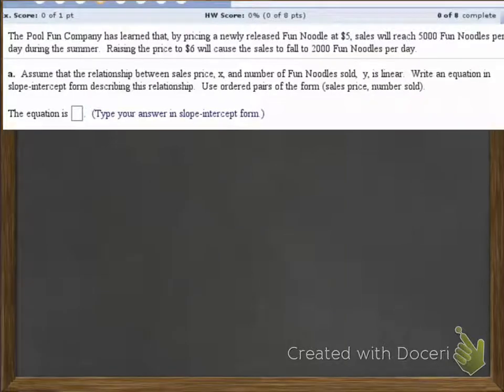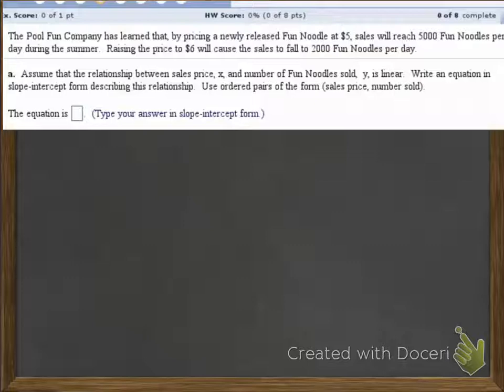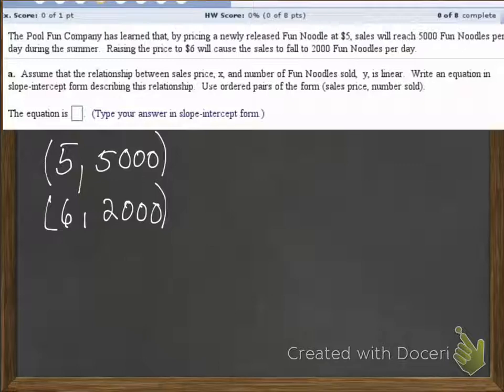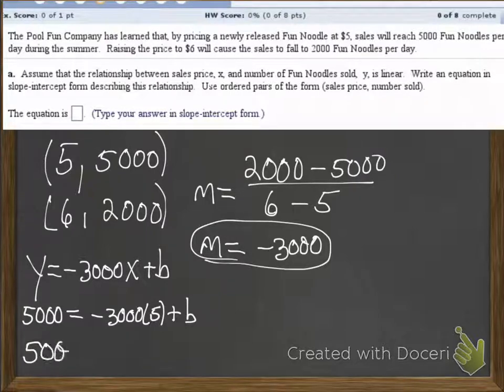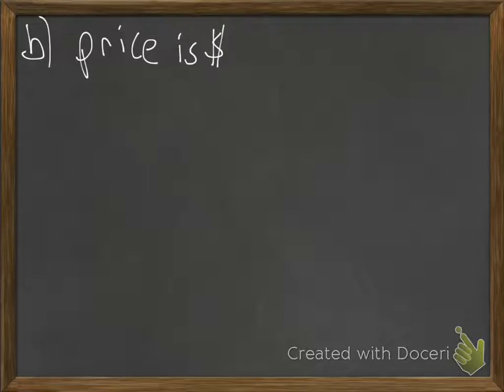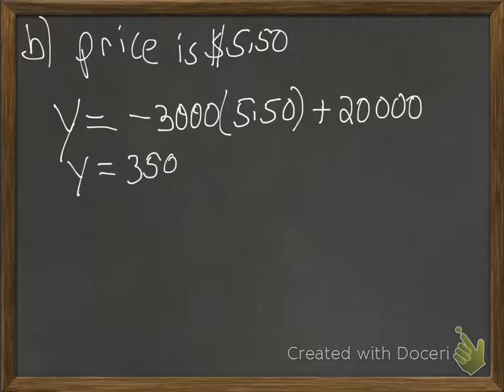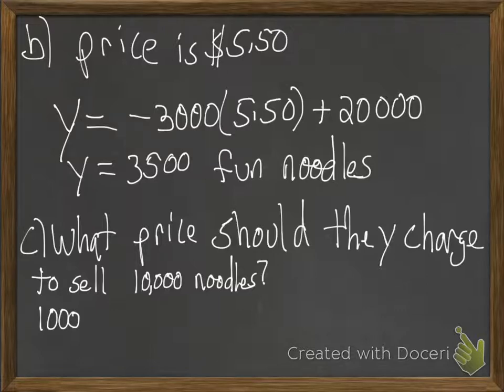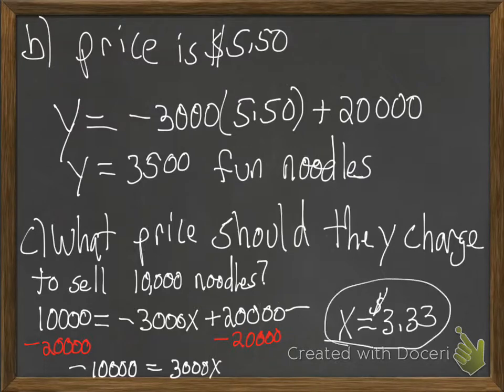Linear Equations Applied Problem 2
We look at another word problem involving the equation of a line.